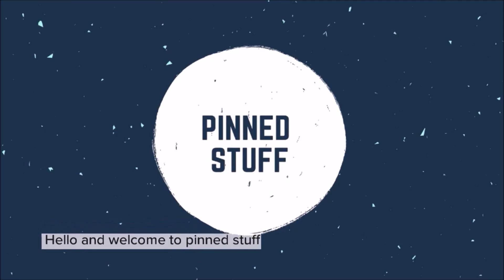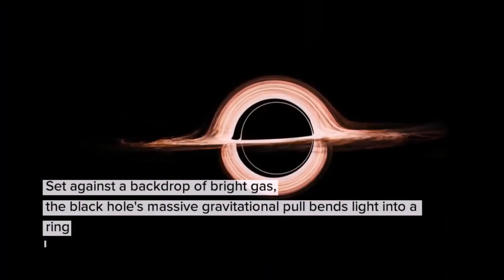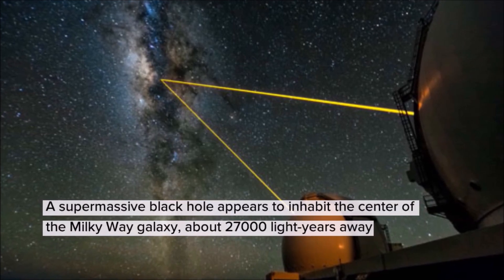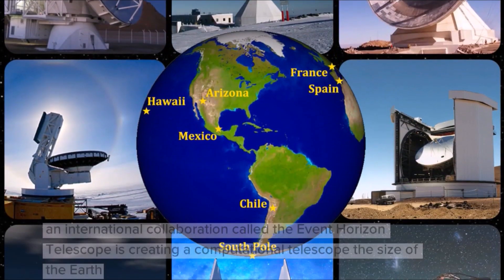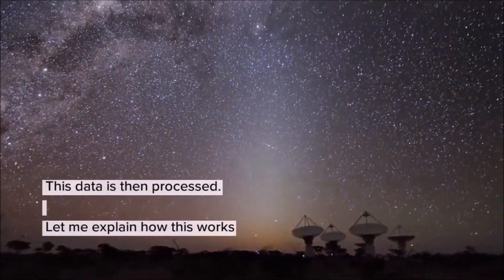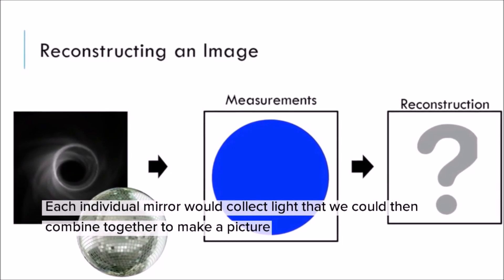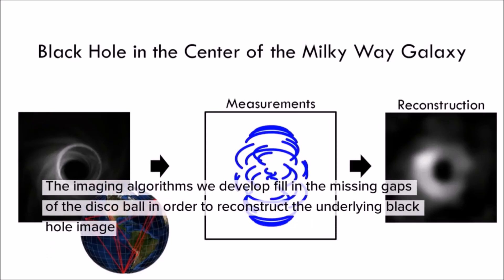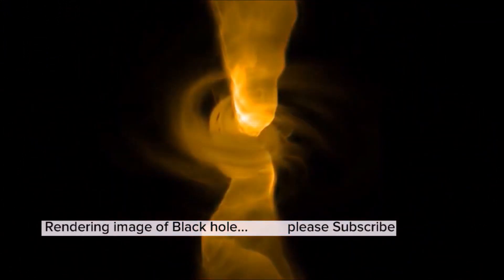Visualizing Black Hole - Event Horizon Telescope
Black hole in deep space is been photographed from Event Horizon Telescope watch how they have implemented that.